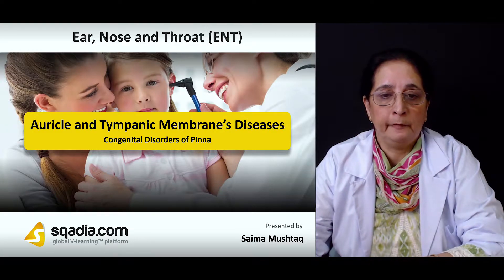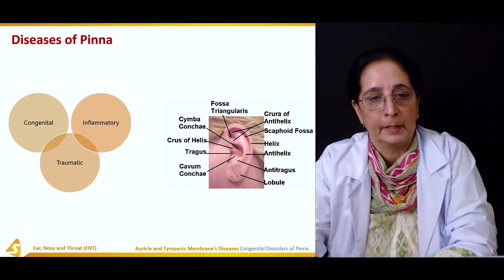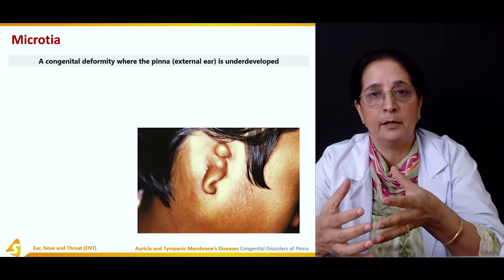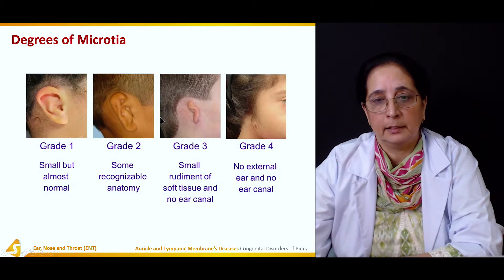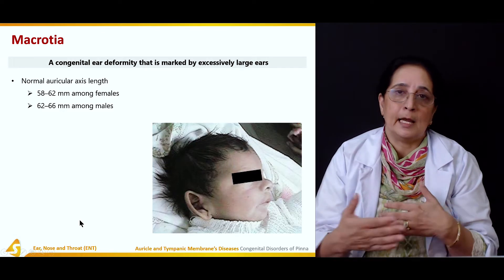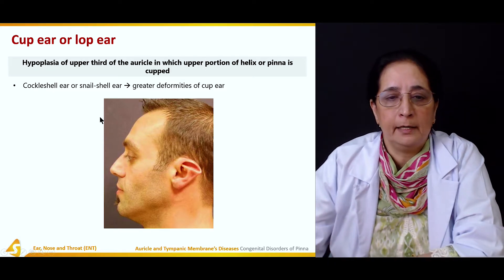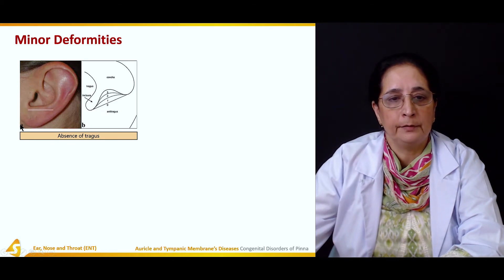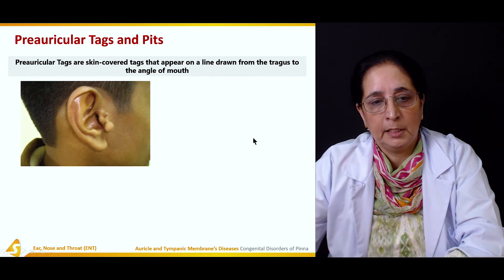Auricle and Tympanic Membrane’s Diseases | Congenital Disorders of Pinna | ENT Video Lectures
An educational video on auricle and tympanic membrane’s diseases. Our medical specialist Dr Saima Mushtaq has thoroughly explained a range of concepts included under the main heading. These include congenital disorders of pinna along with the traumatic and inflammatory disorders of pinna. Moreover, benign and malignant tumors of auricle have been reported. Subsequently, diseases of tympanic membrane have been expansively elaborated.

Lecture Duration - 00:56:14

CONGENITAL DISORDERS OF PINNA
Initially, educator gives an overview of diseases of pinna. After that congenital disorders are explained. Then anotia is elaborated. This is followed by microtia. Furthermore, degrees of microtia are discussed. Next is the elucidation of macrotia. Later, educator sheds light on bat ear, cup ear or lop ear along with cryptotia and coloboma. Minor deformities are the next subject of discussion. Following this, information about deformities of ear lobule are elaborated. At the end of this section, preauricular tags and pits are explained.

Ear, Nose and Throat Lectures Collection -

TRAUMATIC AND INFLAMMATORY DISORDERS OF PINNA
At first, educator talks about trauma to the auricle- haematoma. Then treatment is discussed. Following this, lacerations are explained. After that avulsion of pinna and frostbite is discussed. Next is the treatment of frostbite. Moving onward, keloid of auricle comes under consideration. Then inflammatory diseases - perichondritis is reported along with treatment. Relapsing polychondritis is also explained in this section. Lastly, educator delivers information about chondrodermatitis nodularis chronica helicis.

BENIGN TUMORS OF AURICLE
Section three is about ‘’Benign Tumors of Auricle’’. Educator begins by explaining benign tumors - preauricular sinus or cyst. After that sebaceous and dermoid cyst is discussed. Then keloid is focused. Following this, haemangiomas are elaborated.  Subsequently, papilloma is explained. Furthermore, cutaneous horn is elucidated. Educator also reveals information about keratoacanthoma in this section. Lastly, neurofibroma is highlighted.

MALIGNANT TUMORS OF AURICLE
Section four is about ‘’Malignant Tumors of Auricle’’. Educator's prime focus is the elucidation of squamous cell carcinoma. Alongside, delivers information about its treatment. After that basal cell carcinoma is discussed. This is followed by treatment. Then melanoma is elaborated. At last, treatment is highlighted.

1400+ Medical Courses Lectures.

DISEASES OF TYMPANIC MEMBRANE
Educator's first theme of discussion is tympanic membrane diseases. After that retracted tympanic membrane is exhibited. Then myringitis bullosa is explained. This is followed by herpes zoster oticus and myringitis granulosa. Discussion continues to traumatic rupture. Moving onward, atrophic tympanic membrane is elucidated. Retraction pockets and atelectasis are focused later. Following this, tympanosclerosis and perforations are reported.